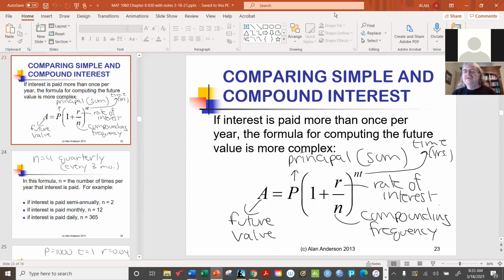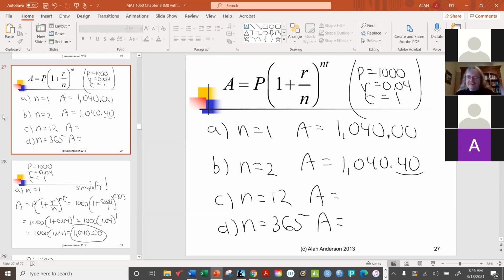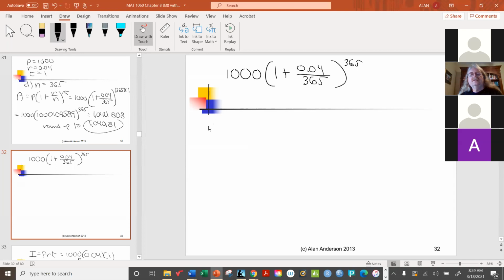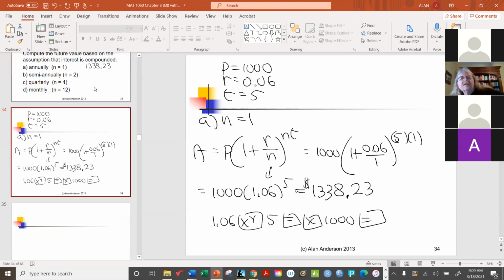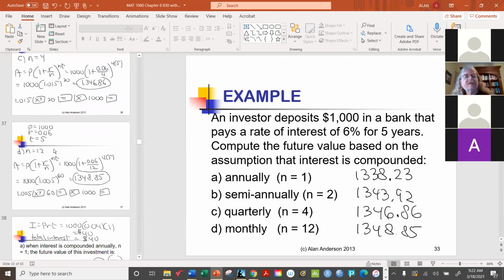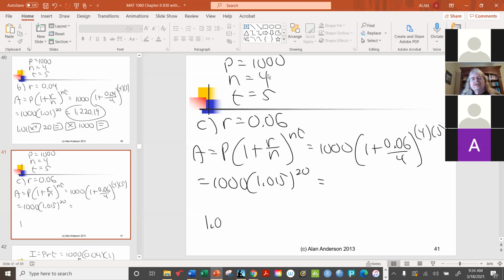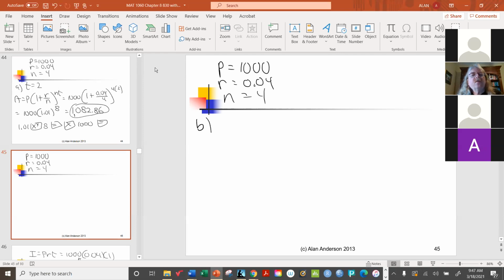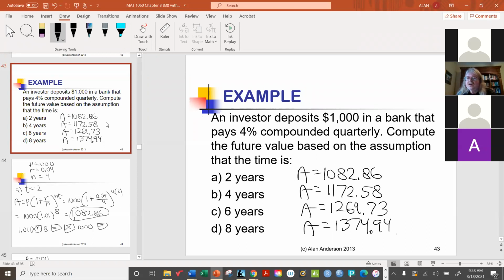MAT 1060 830 3 18 21